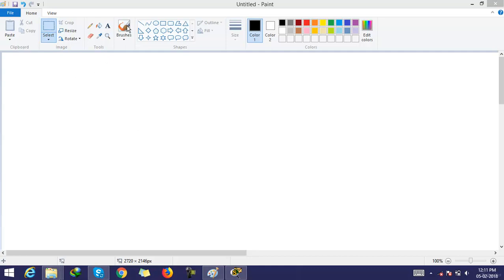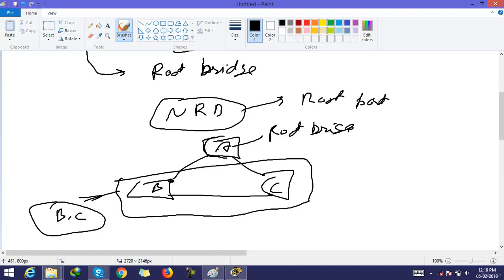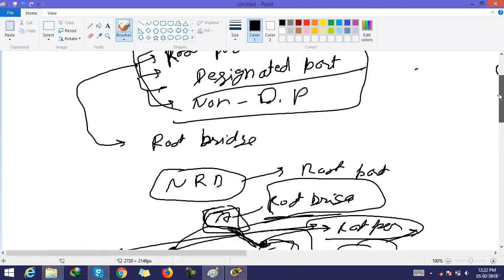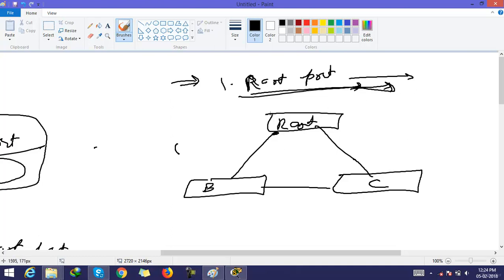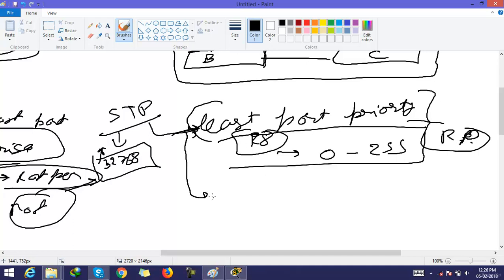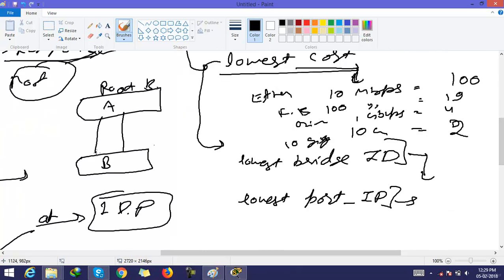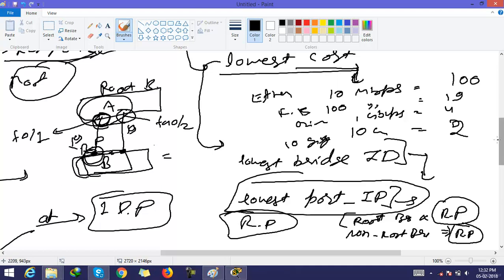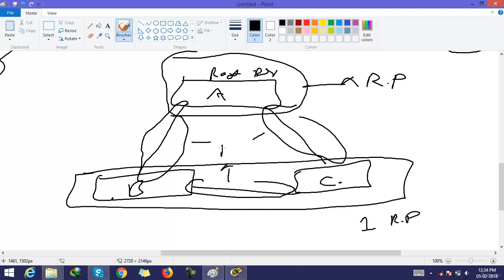STP PART 2 PORT ROLES